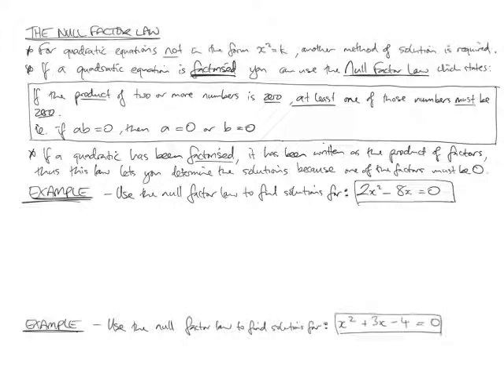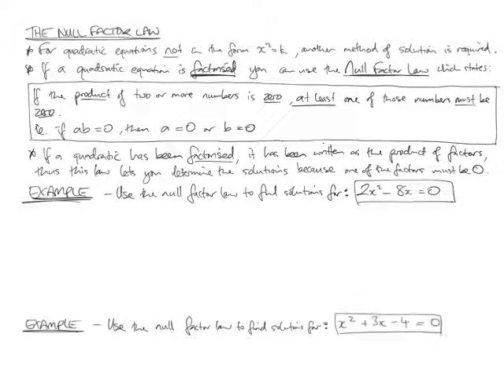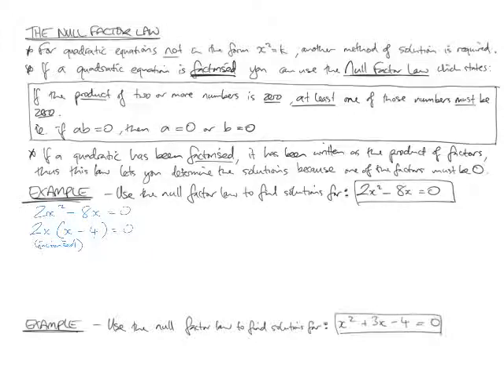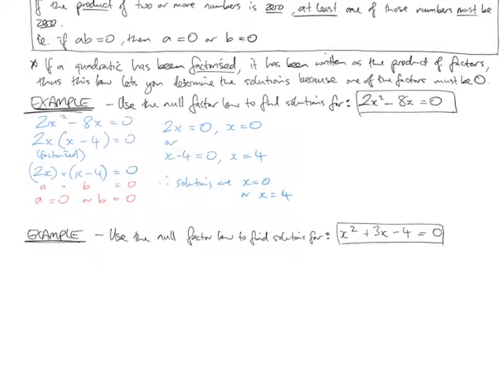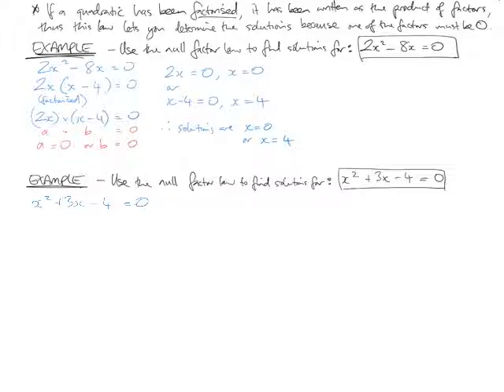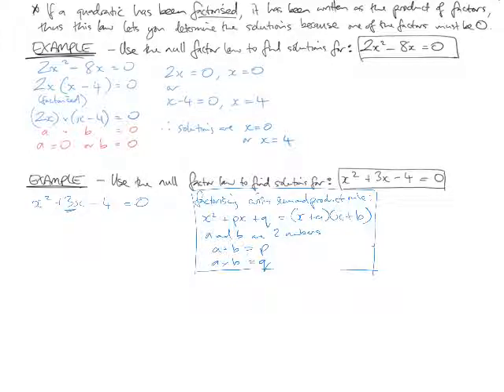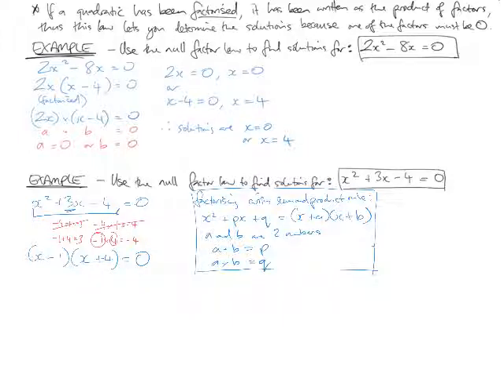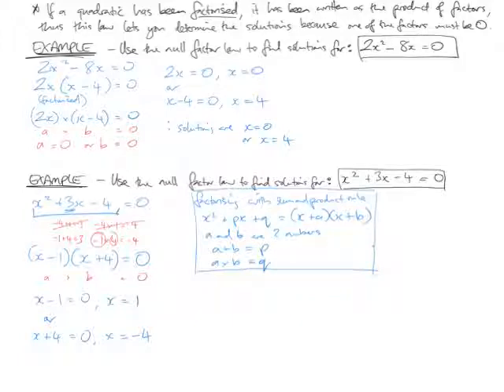The Null Factor Law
Video on the Null Factor Law.